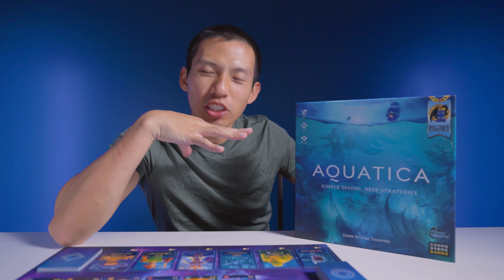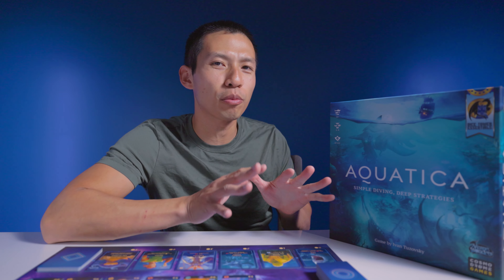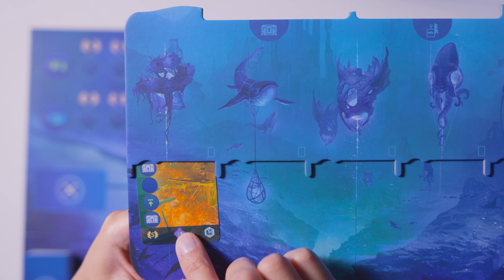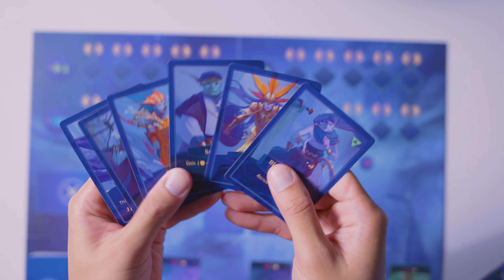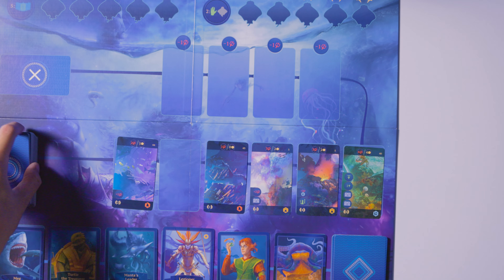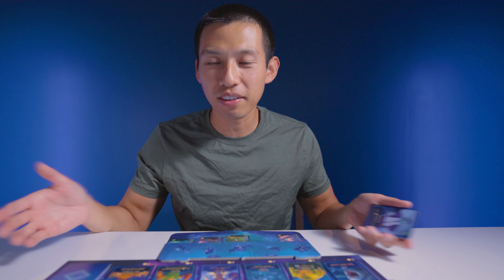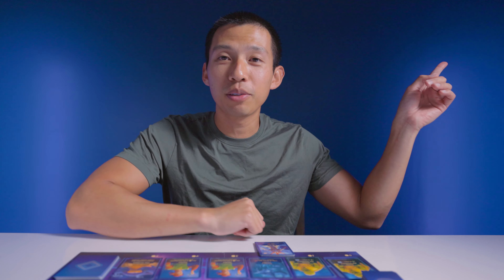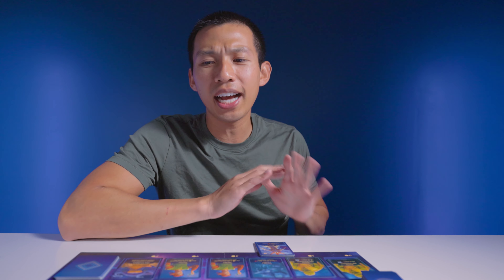Aquatica Review | This Combo Builder is INSANE!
Let's talk about AQUATICA! Spoiler alert: this game is incredible.

Tim Chuon
11947 Valley View St.
92846